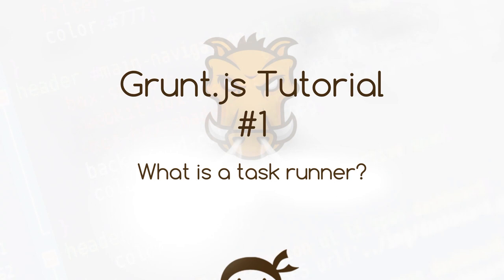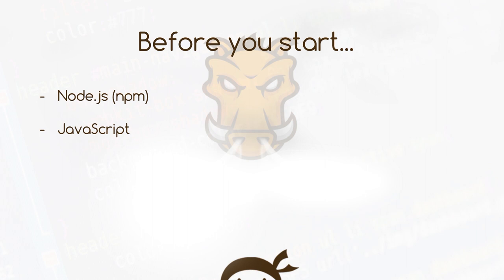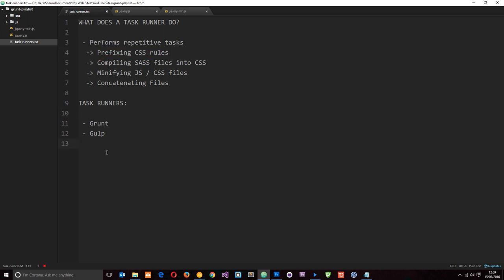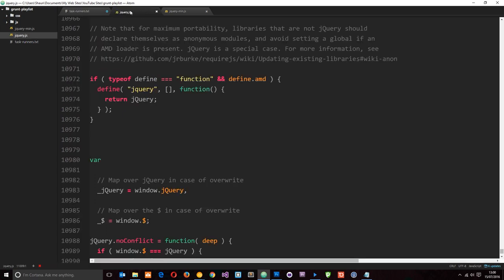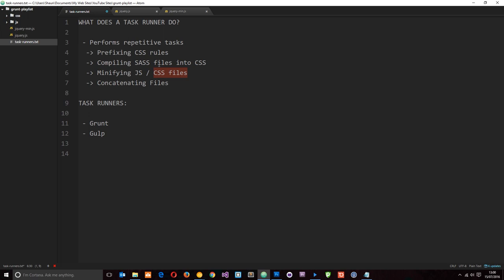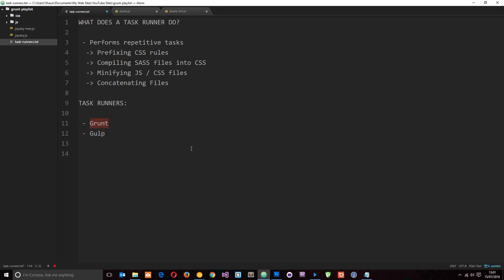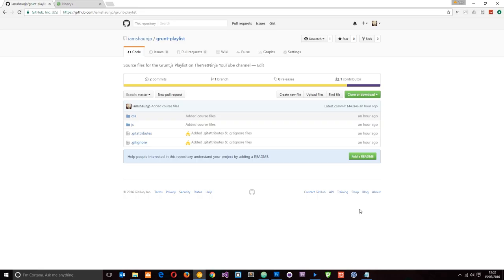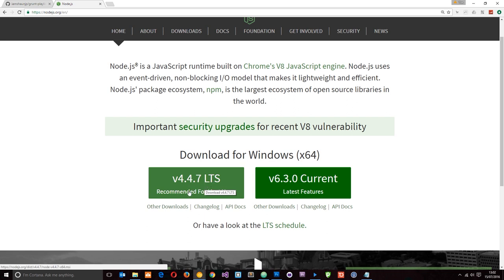Grunt JS Tutorial #1 - What is a Task Runner?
Yo gang, in this Grunt JS tutorial for beginners, I'll explain exactly what a task runner is and how it can be used to help our development work flow. Grunt can take care of a lot of the repetitive tasks for us such as minifying, concatenating and compiling our code.

Social Links